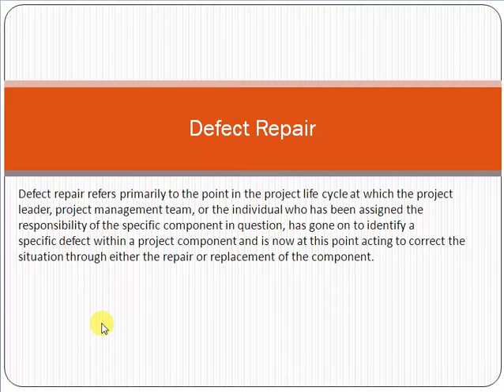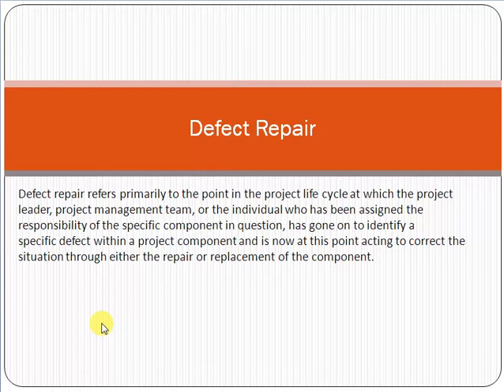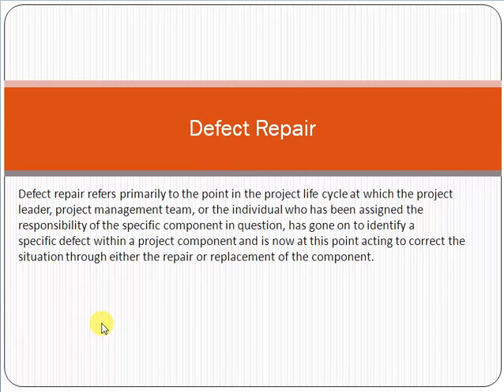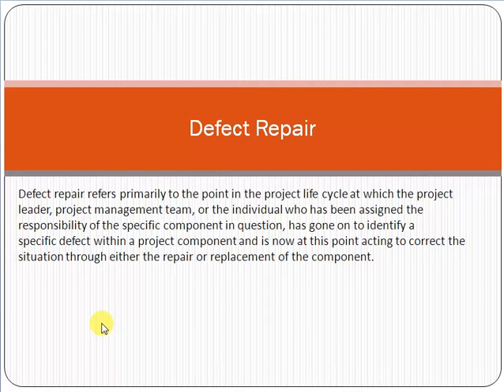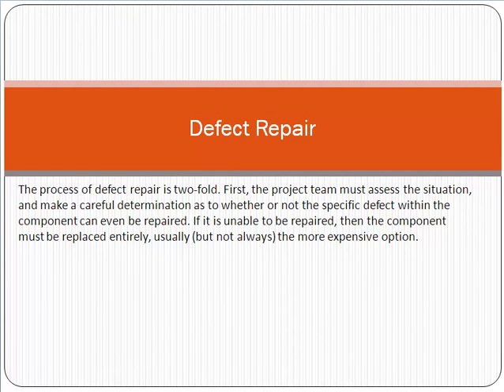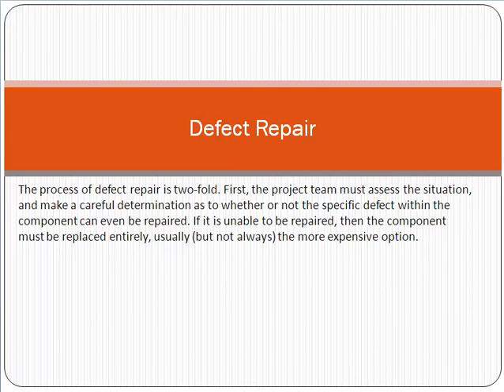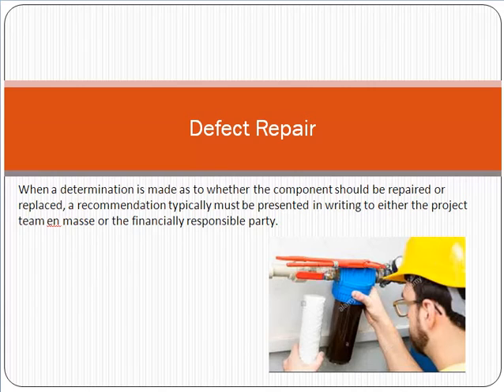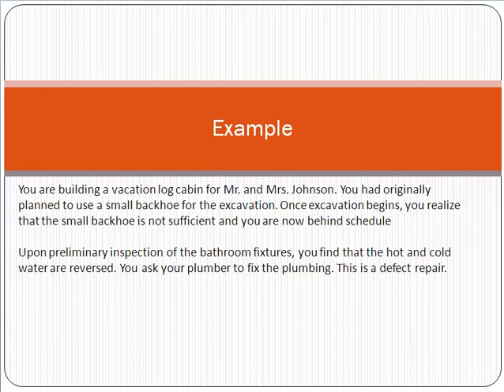Defect Repair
Defect repair refers primarily to the point in the project life cycle at which the project leader, project management team, or the individual who has been assigned the responsibility of the specific component in question, has gone on to identify a specific defect within a project component and is now at this point acting to correct the situation through either the repair or replacement of the component.